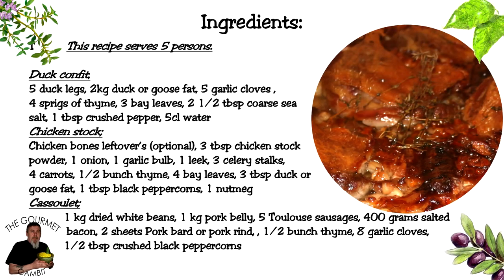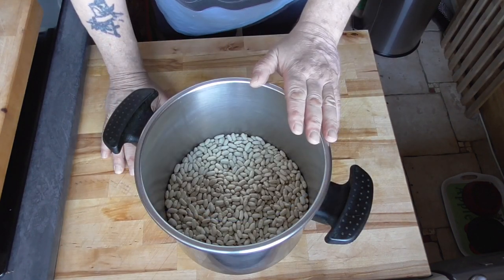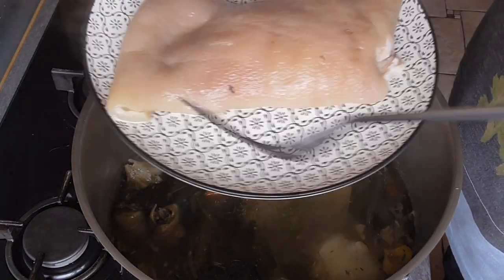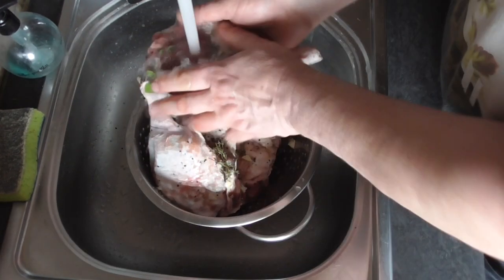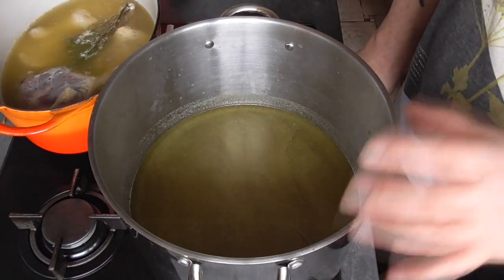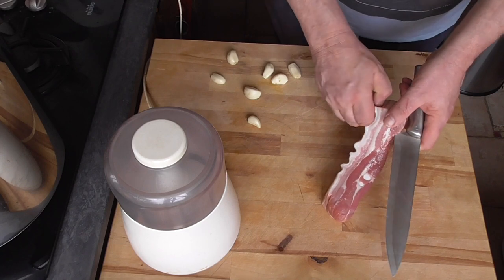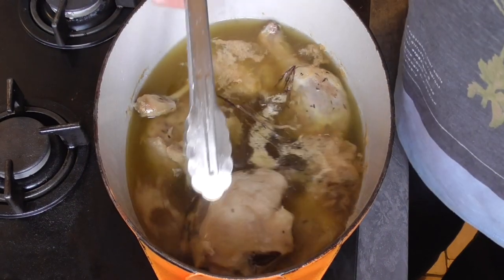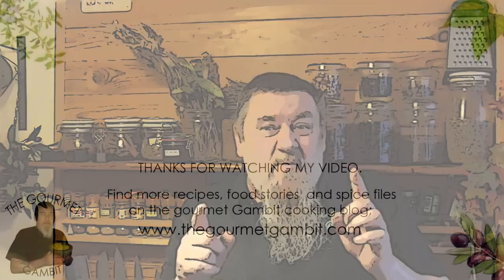The Cassoulet from Castelnaudary | French Bistro Recipe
The cassoulet (from Occitan “caçolet”) is a regional specialty of Languedoc, made from dried beans, generally white, and meat. Originally it was made from fèves (butter beans).
Trying to trace the story of the birth of cassoulet is not an easy task when you know the inflammatory rhetoric it provokes.
One of the oldest cookbooks in France, the 14th century: "le Viandier" written by Taillevant, (his real name was Guillaume Tirel, a cook who served several kings for over 60 years), gives some indications to the cassoulet origins.
Taillevant describes recipes of pies and stews, including the ragout of mutton and pork with beans.
The historians think that Taillevant could have been inspired by an Arabic book written by Mohamed de Bagdad in 1226, which reveals an extremely refined kitchen. This book uses a display of spices, herbs, legumes, and mutton. It is they who, in the seventh century, introduced into the south of France, the cultivation of a white bean and which taught the inhabitants of the country to prepare this legume. Mutton stew with white bean is one of the recipes of the Baghdad Cooking Treaty. Taillevant has taken this recipe in his “Viandier”.
The cassoulet, still called “estouffet” in the seventeenth century, takes (in the eighteenth century) the name cassoulet, from the dish in which it cooked, the "cassole", a clay casserole used since the ancient times to cook all sorts of stews and ragouts.

The recipe:
Time and patience is the key to this recipe in particular, with at least three to four hours of low and slow cooking and a significant amount of ingredients to prepare, you will spent a big part of the day in your kitchen!
Ingredients;
This recipe serves 5 persons.

Duck confit;
5 duck legs, 2kg duck or goose fat, 5 garlic cloves , 4 sprigs of thyme, 3 bay leaves, 2 ½ tbsp coarse sea salt, 1 tbsp crushed pepper, 5cl water

Chicken stock;
Chicken bones leftover’s (optional), 3 tbsp chicken stock powder, 1 onion, 1 garlic bulb, 1 leek, 3 celery stalks, 4 carrots, ½ bunch thyme, 4 bay leaves, 3 tbsp duck or goose fat, 1 tbsp black peppercorns, 1 nutmeg

Cassoulet;
1 kg dried white beans, 1 kg pork belly, 5 Toulouse sausages, 400 grams salted bacon, 2 sheets Pork bard or pork rind, , ½ bunch thyme, 8 garlic cloves, 1 ½ tbsp crushed black peppercorns

Photo and Video montage: Wessel Woortman

YOUTUBE MUSIC LIBRARY:
Going Going Gone: The 126ers
Summer nights: The 126ers
Heartland: Silent Partners
Old friend: Silent Partners
Calgary Hill: Silent Partners
HarvestTime: Silent Partners